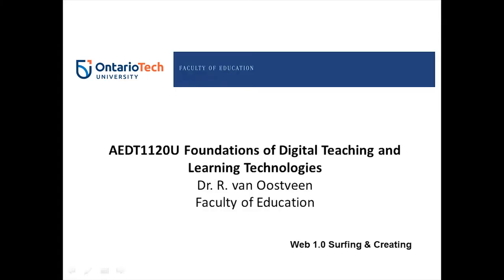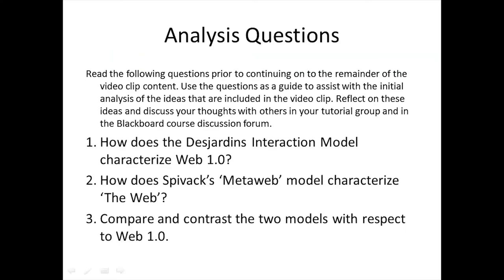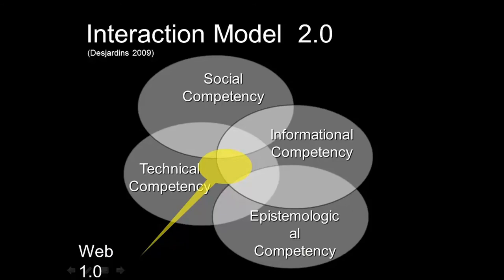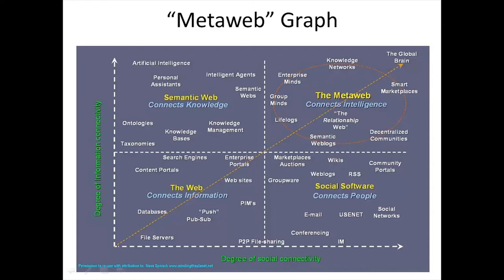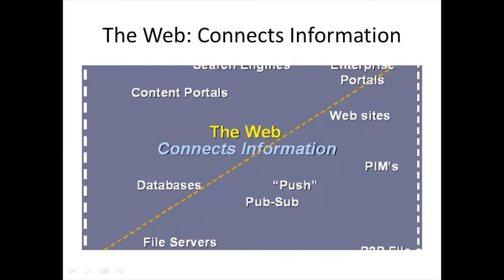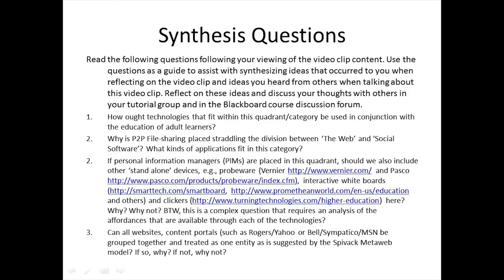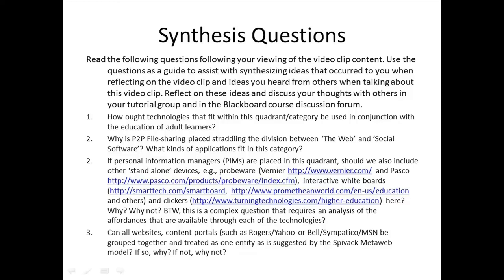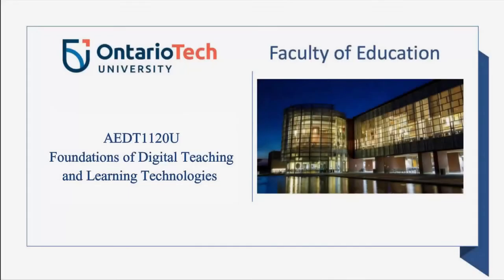11 1 Web 1 0 Surfing and Creating